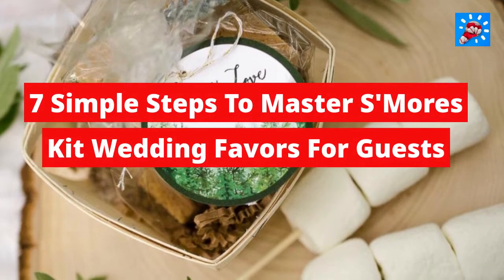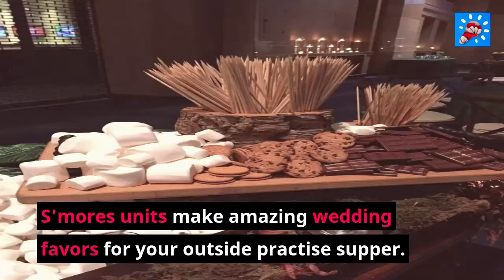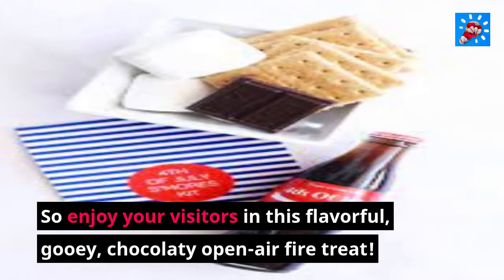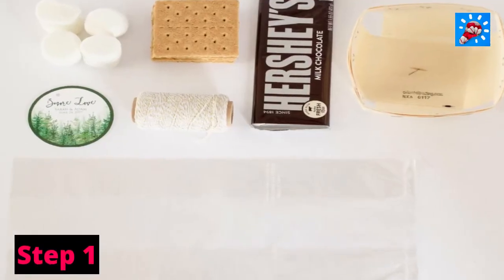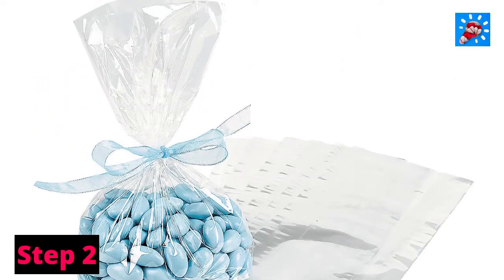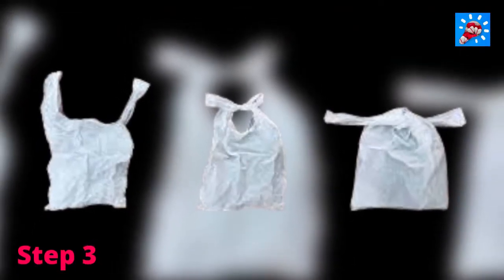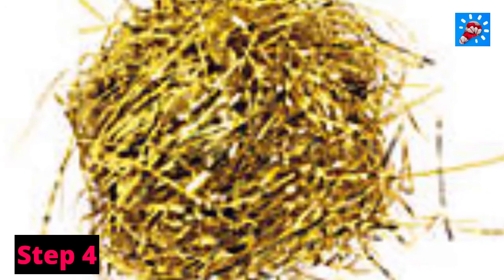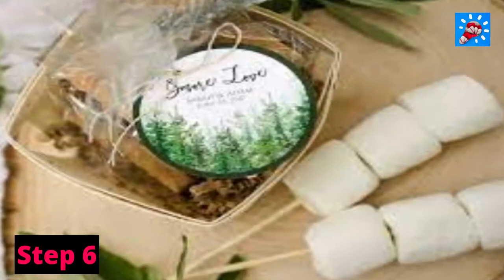7 Simple Steps To Master S'Mores Kit Wedding Favors For Guests - DIY GIFT IDEAS ( Gift For Guest)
In this video, I'll show you Simple Steps To Master S'Mores Kit Wedding Favors For Guests. It's really easy to make a Smores Kit in wedding favors for the guest that really wants to pick and enjoy. to understand how to make a gift for wedding favors ideas are very comprehensive ideas and easy tutorial.

Make sure to smash the Like button and subscribe to our channel to know more about 7 Simple Steps To Master S'Mores Kit Wedding Favors For Guests - DIY GIFT IDEAS ( Gift For Guest).

The message from the Gift For Guest DIY Gift Ideas:
I have a simple vision is to create a place of collective DIY gift ideas via “ How To Make A Gift, SEND MUSIC FOR BEST FRIEND, BEST WEDDING SONG COLLECTION, Engagement Gift And Idea, DIY FOOD IDEAS FOR YOUR GUESTS, MARRIAGE RETURN GIFT IDEAS, FUNNY GIFT IDEAS, GAME GIFTS and relaxing music sound”.  You can visit our YouTube channel and enjoy the novel ideas and DIY — DO IT YOURSELF.  It includes all the DIY Gift Ideas videos the sound or music composition for extra value to gift ideas creation. I have put all effort and hard work to find the fresh thing for you to visit us. Last but not least, I would thank you so much for visiting my channel and leaving feedback.